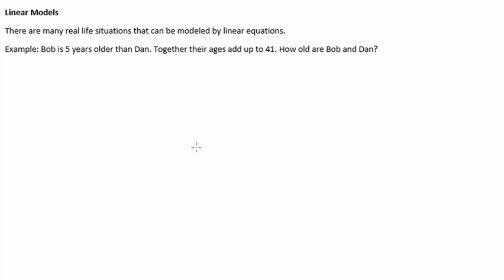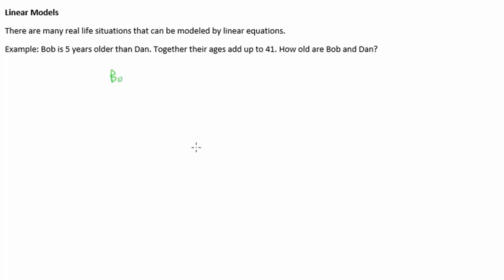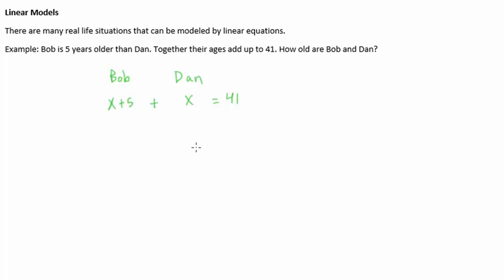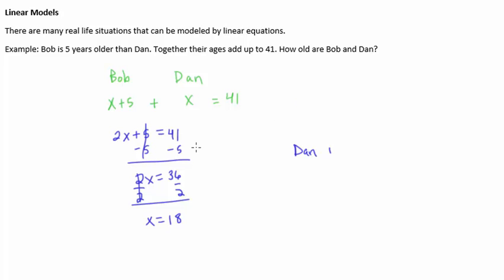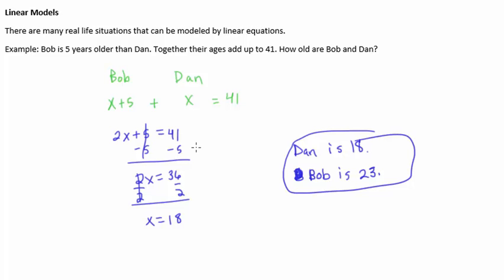Linear Models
Walks through a word problem that requires creating a linear model to solve.